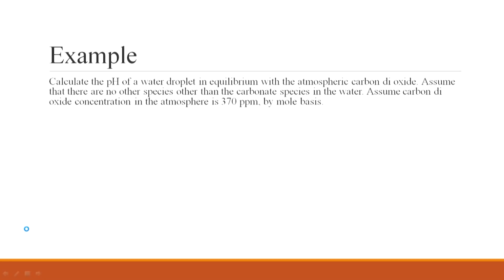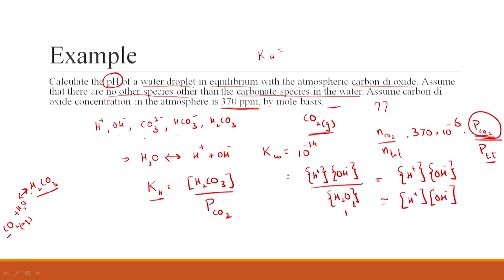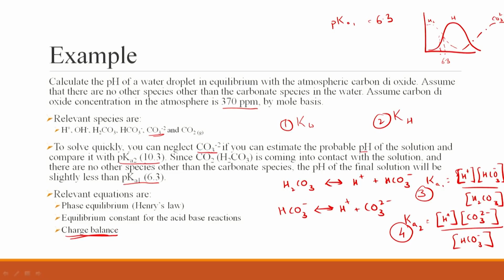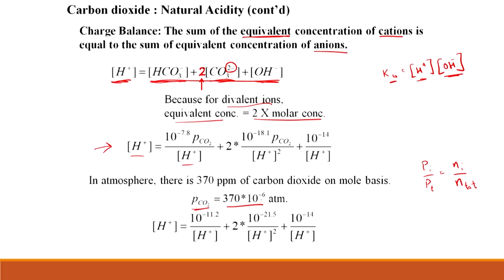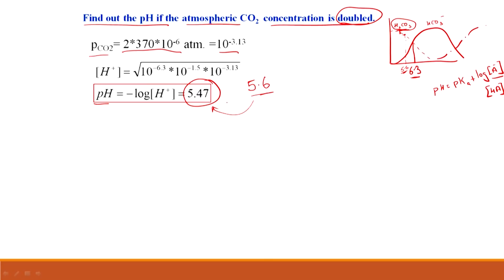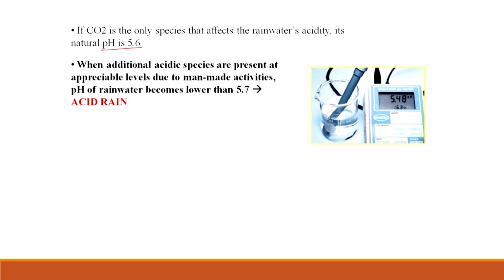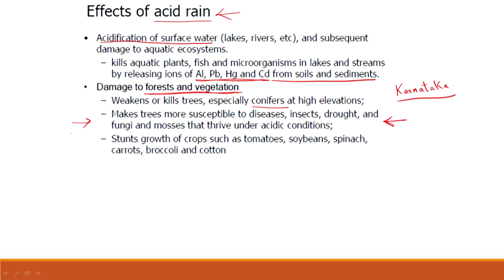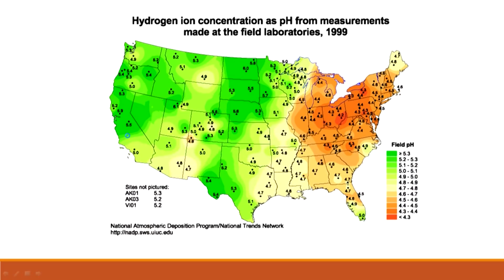CEN 105: 14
1. Carbonate system equilibrium. contd (with numeric problem)
2.  Strong acid- strong base, Buffers
3. Acid rain causes and affects
4. Hydrogen ion concentration as pH 1999
5. Hydrogen ion concentration as pH from measurements
made at the Central Analytical Laboratory, 2017